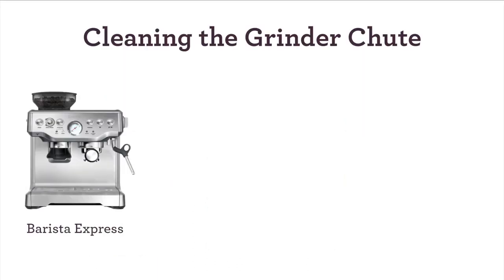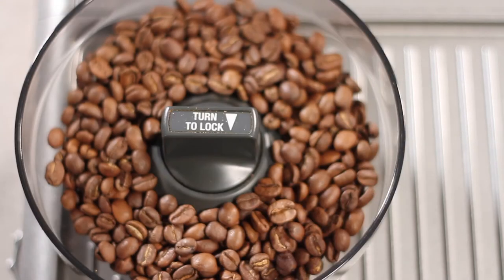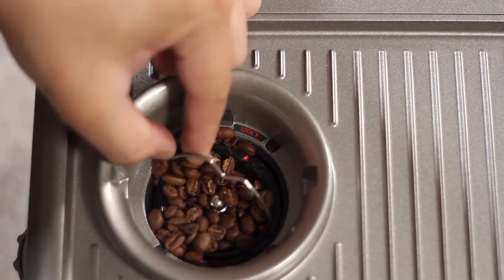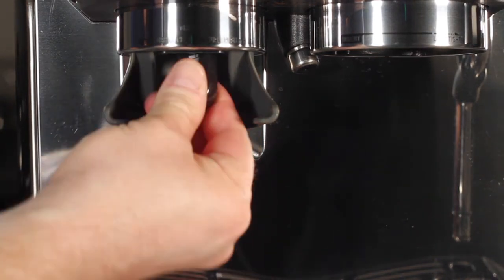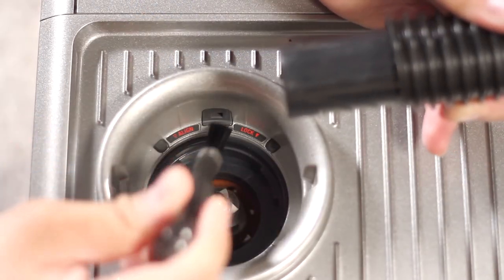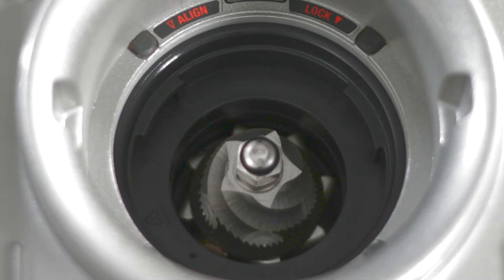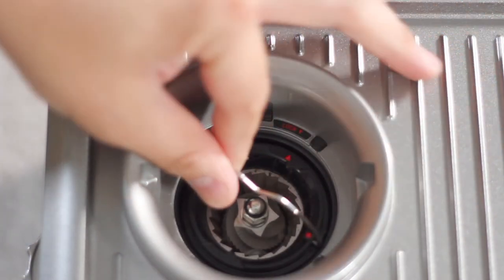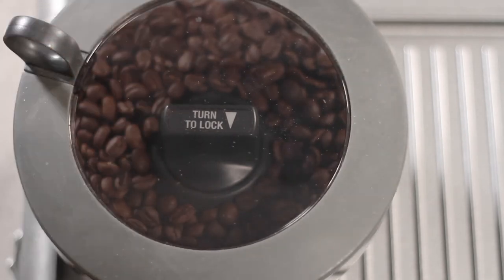Cleaning the Grinder of the Barista Express, Barista Touch, or Barista Pro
How to clean the grind for your Barista Express, Barista Touch, or Barista Pro